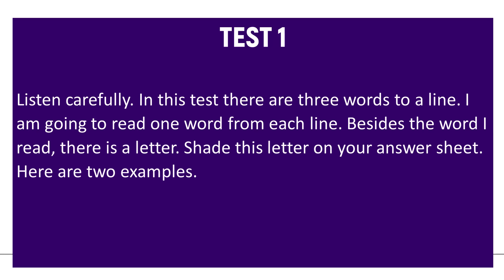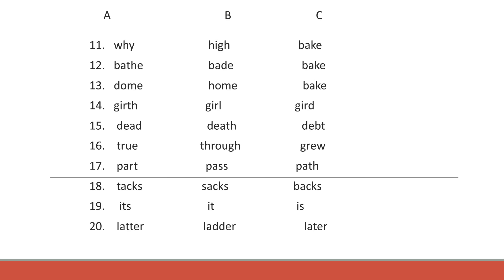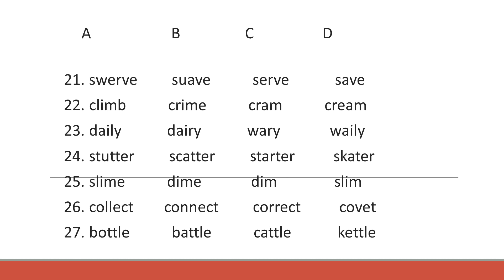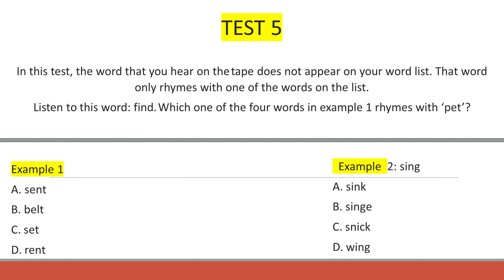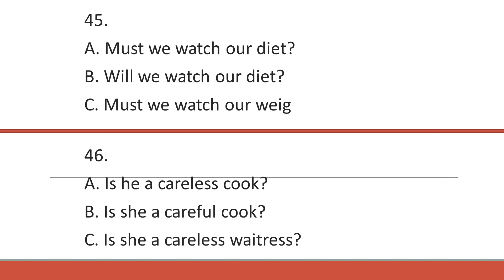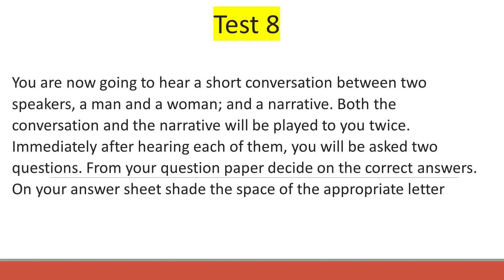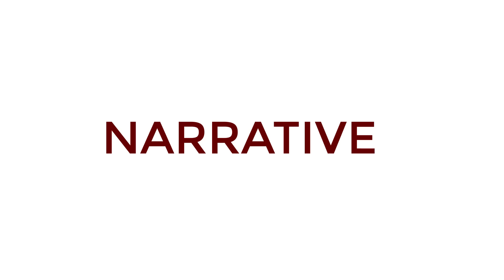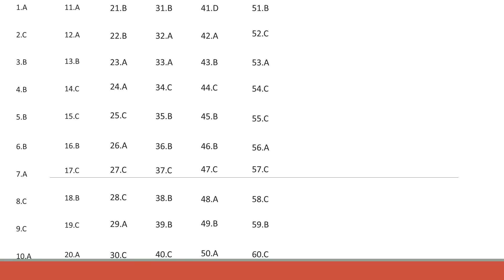Wassce 2023 English Orals |Questions and Answers for waec Candidates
English Orals 2023 for Wassce Candidates